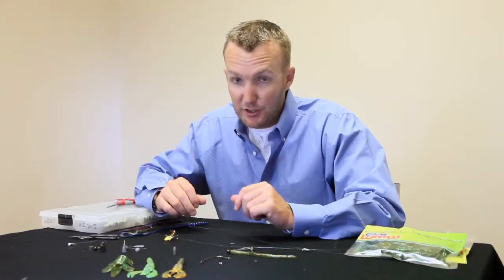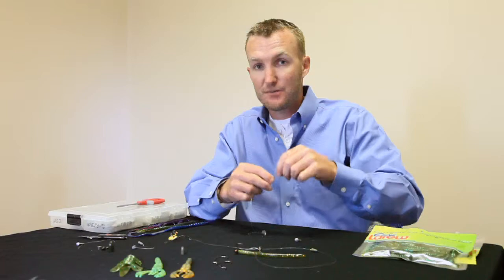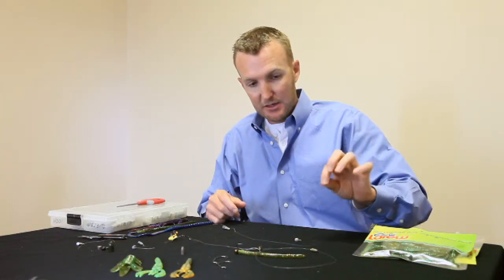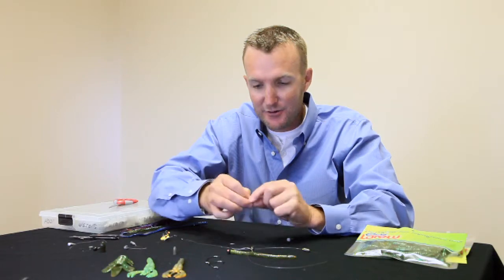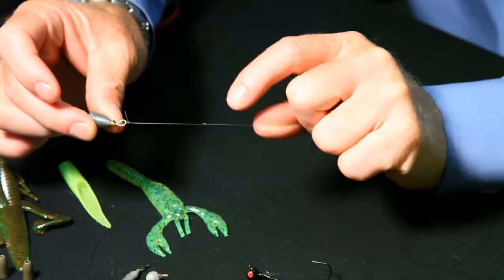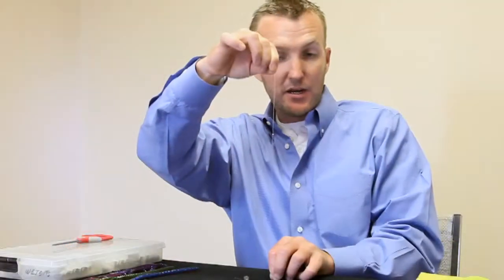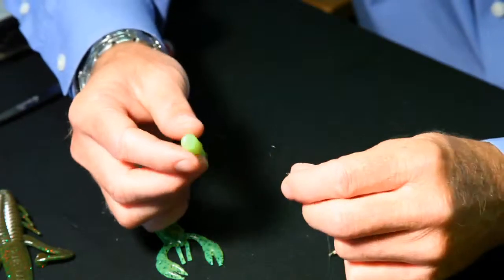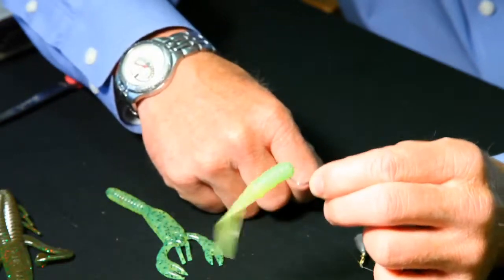Bass Plastics How-To: Drop-Shotting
Rigging Soft Plastic Baits Part 5: Finesse bass fishing with a drop-shot rig.